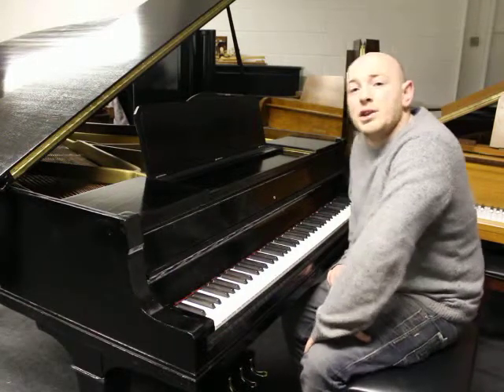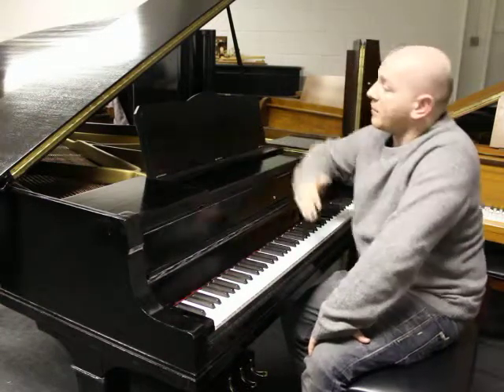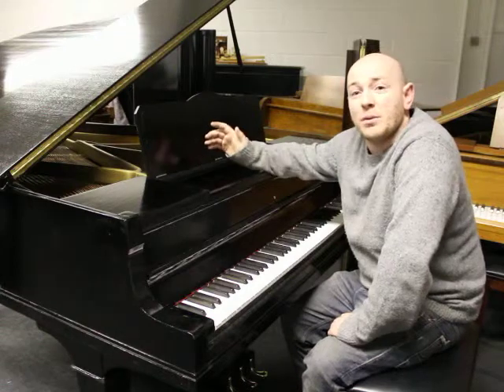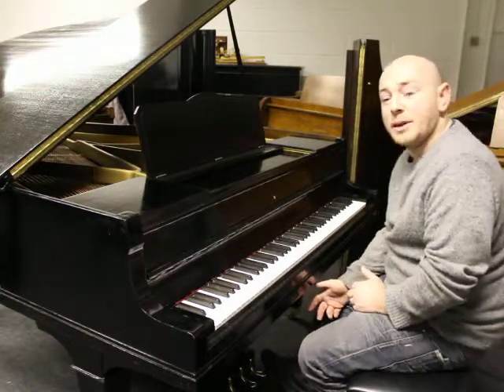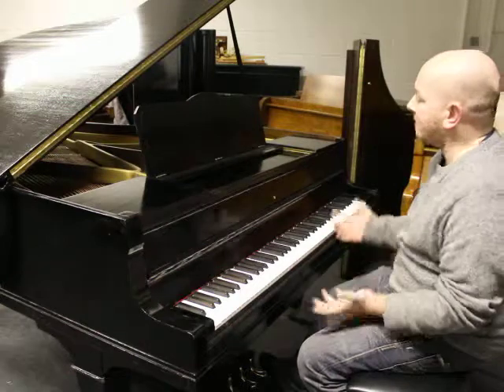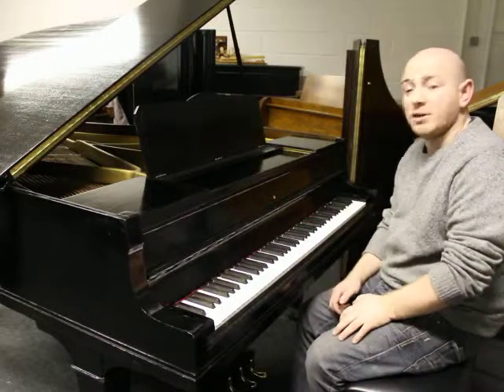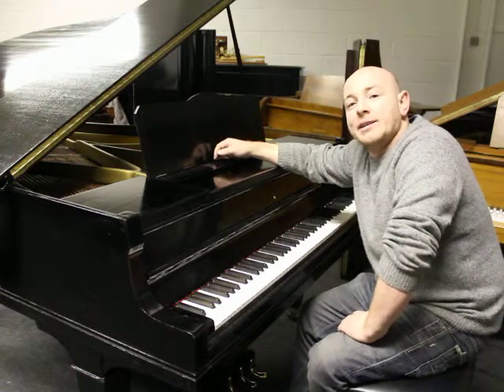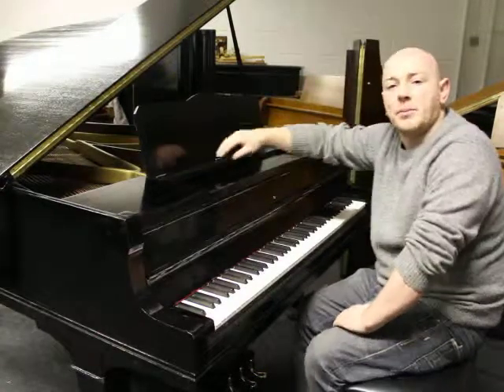Julius Bauer Baby Grand Piano In Black Case Demonstrated By Sherwood Phoenix